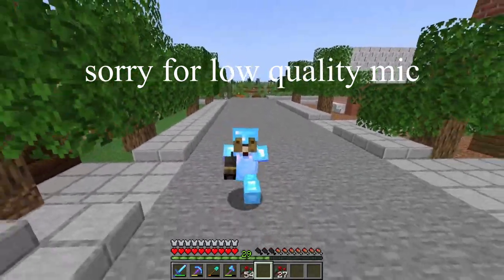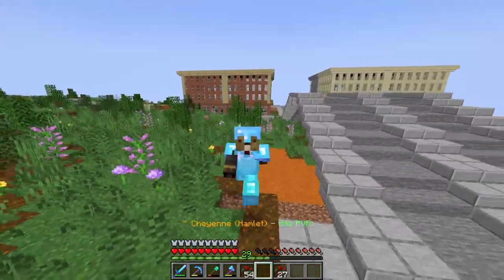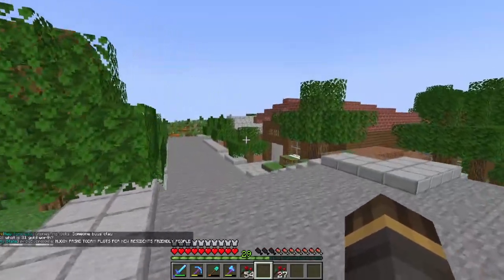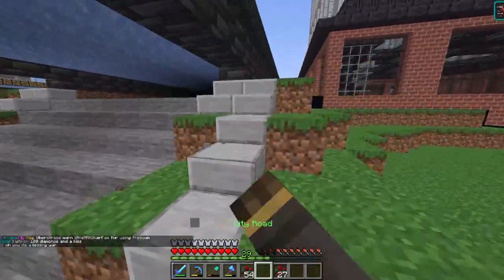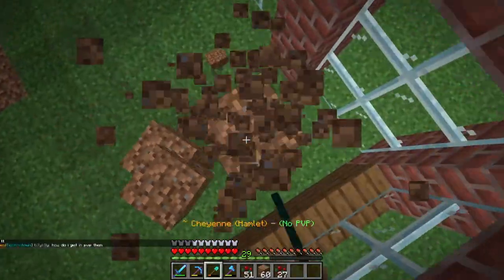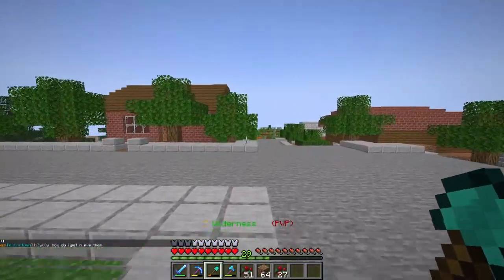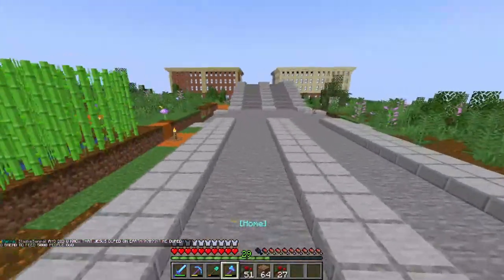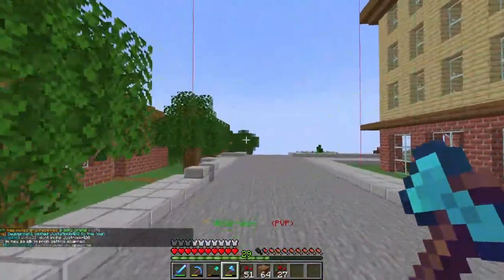Transportation On EarthMC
✵Today I talk about Roads and ways to travel on the server EarthMC.